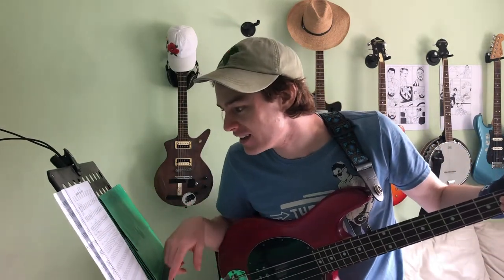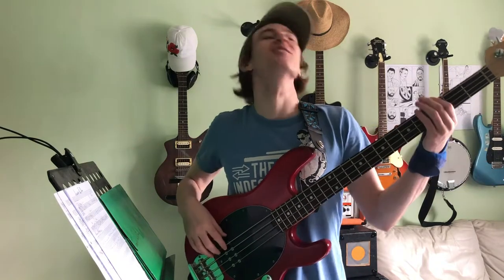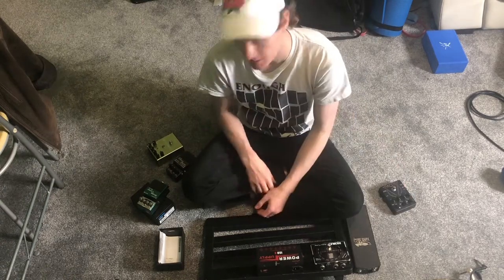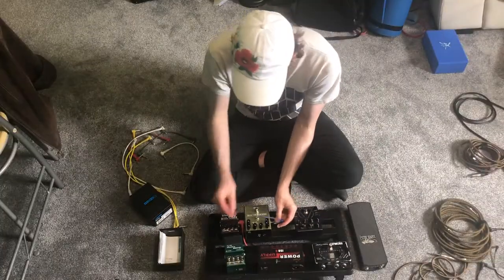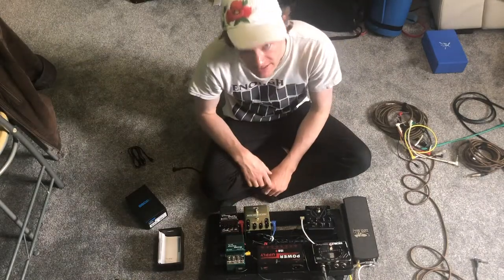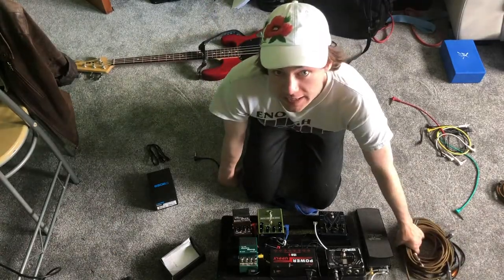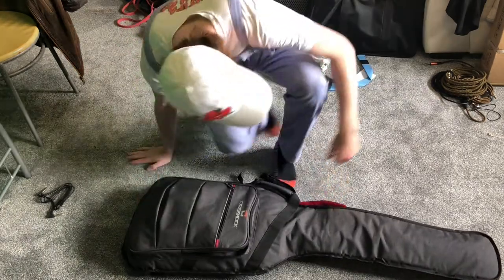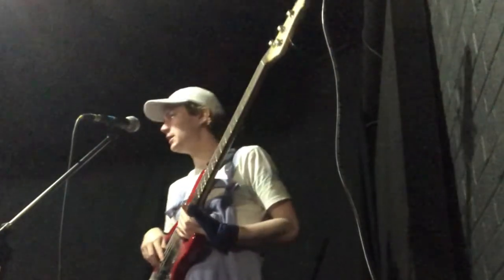How I prepare for a gig (Elsewhere, 28th August 2021)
00:00 Introduction
00:30 First run-through
10:03 Second run-through
14:44 Pedalboard build
26:12 First rehearsal
35:37 Second rehearsal
45:35 Gig day gear check
47:44 Sound check
51:33 Gig and credits
53:43 Problems in ya head